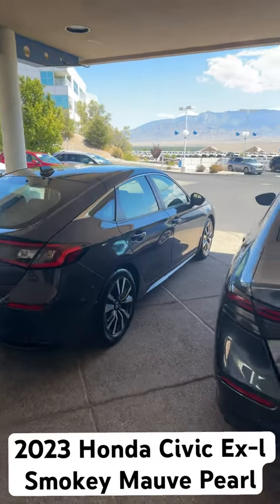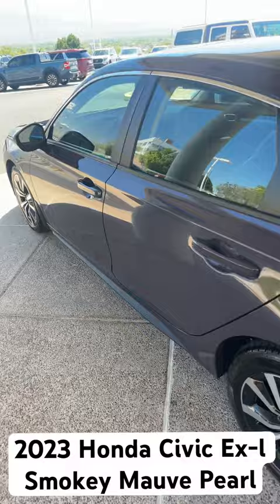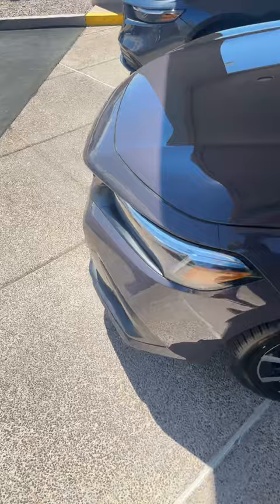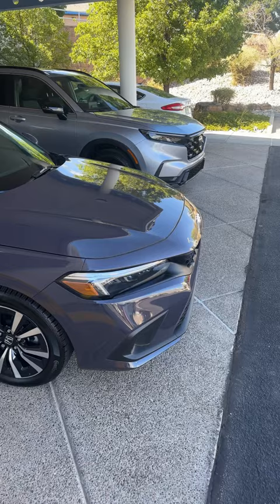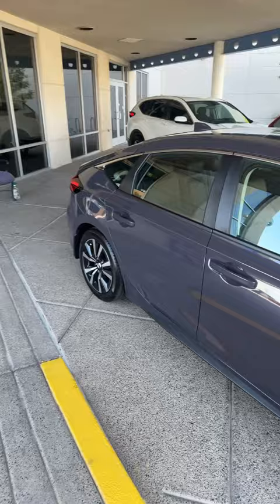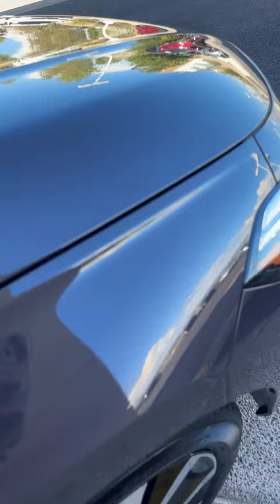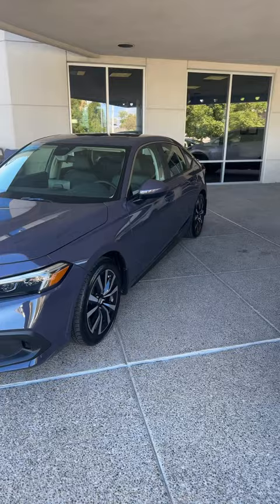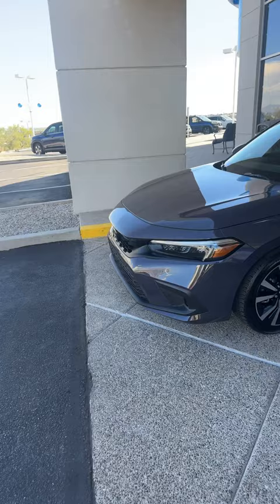2023 Honda Civic Hatchback Ex-l Smokey Mauve Pearl